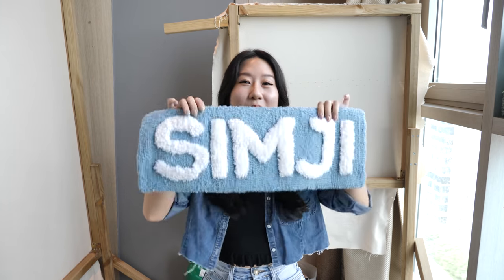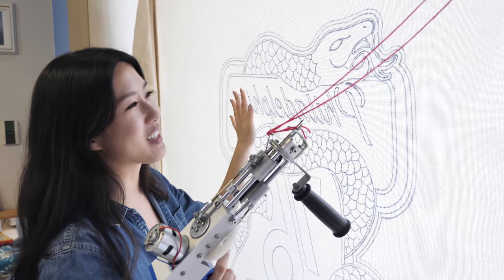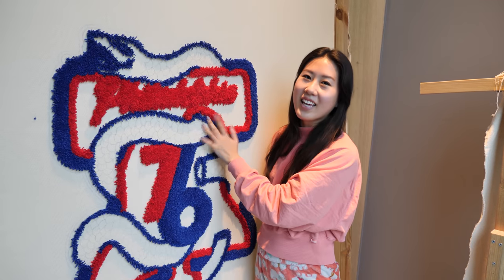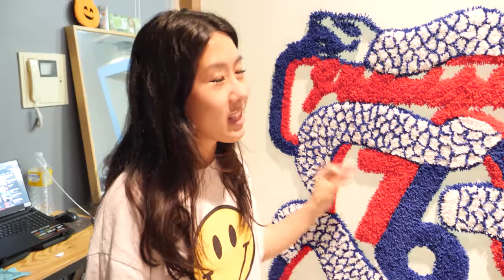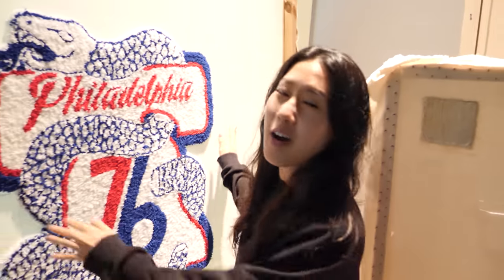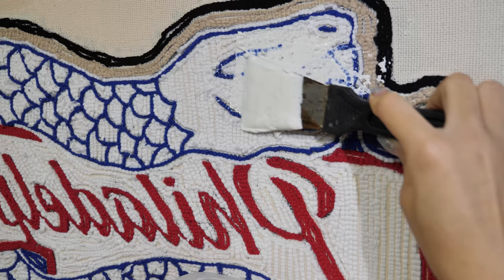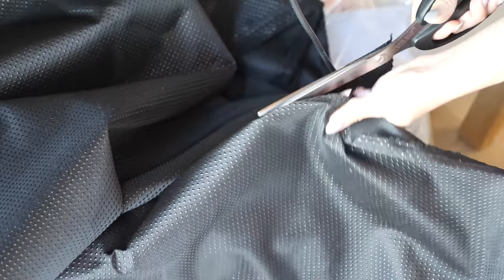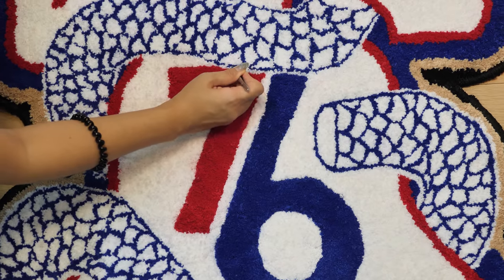An NBA Team Asked Me to Make Them a Rug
The NBA Team Philadelphia 76ers asked me to make them a rug for the playoffs!! So honored to have done this!❤️

Track: "KING" - Hype Freestyle Type Beat | Free Type Beat | Kay-Z

Nervous by Dylan Emmet  https:; soundcloud.com; dylanemmet